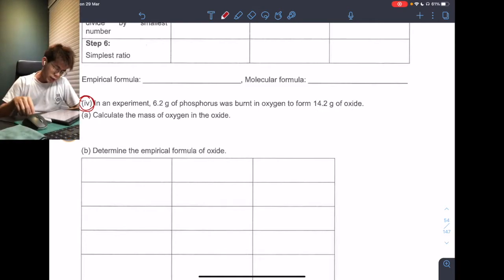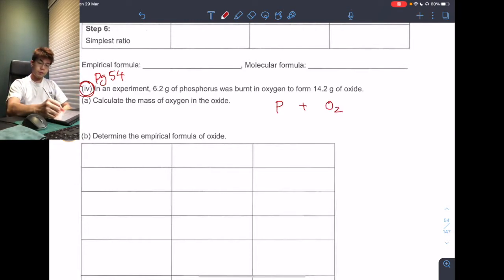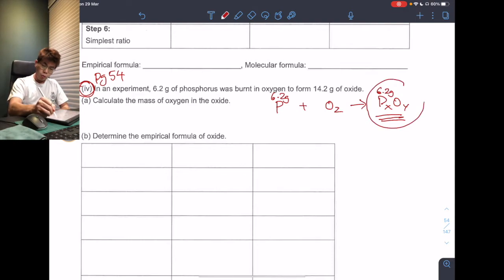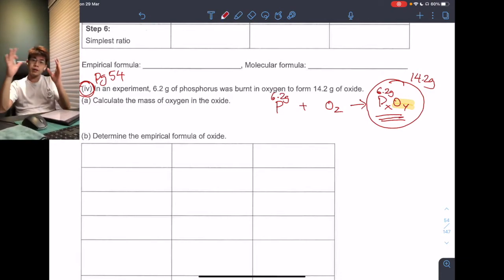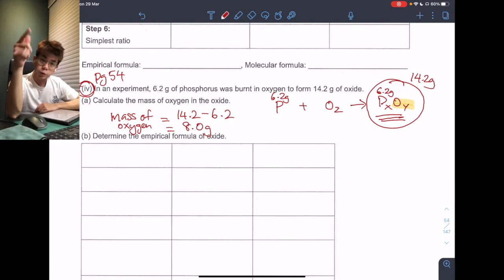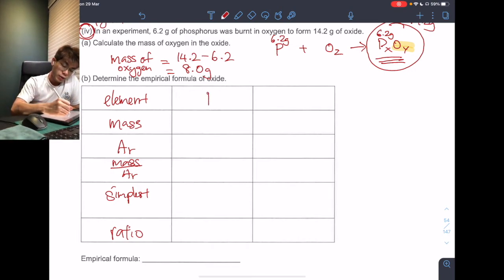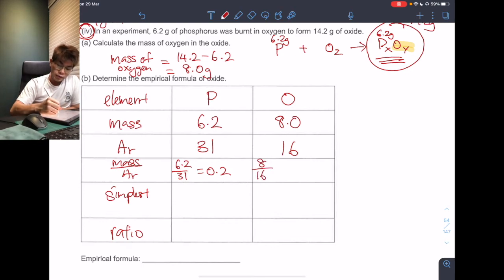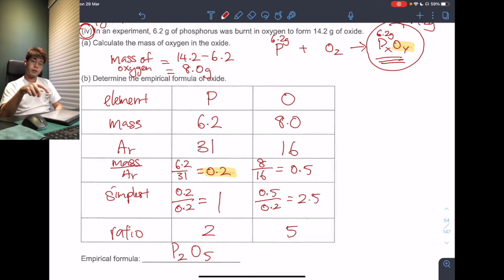Empirical Formula Video 3